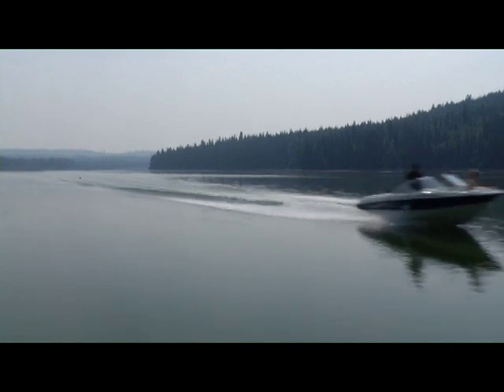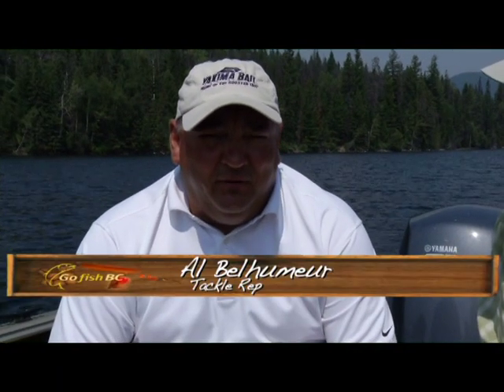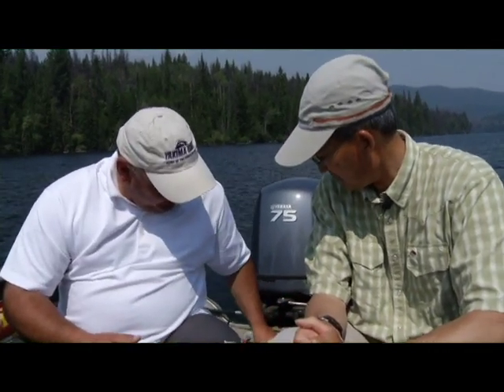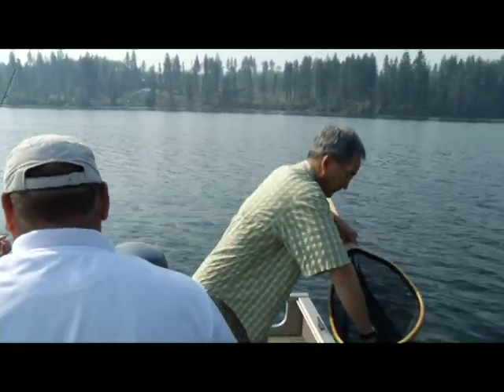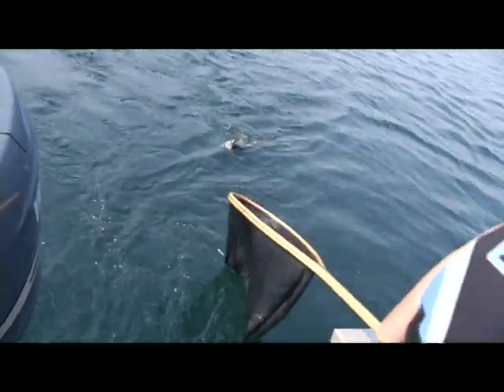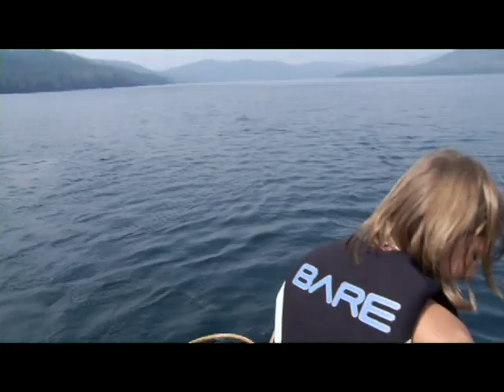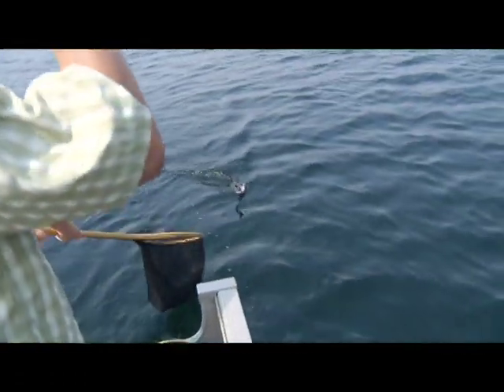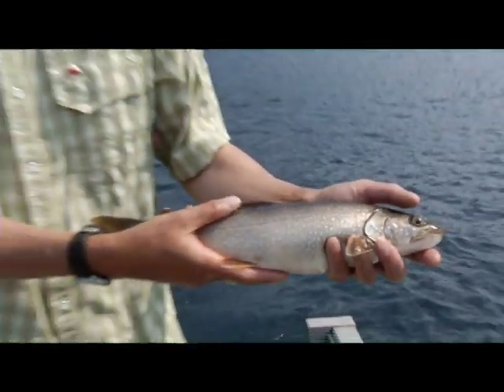Go Fish BC: Trolling for Lake Trout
Fishing on Deka Lake, trolling for big lake trout with Brian Chan.